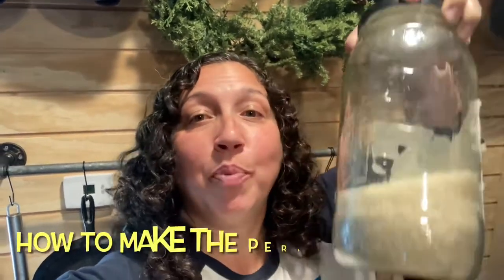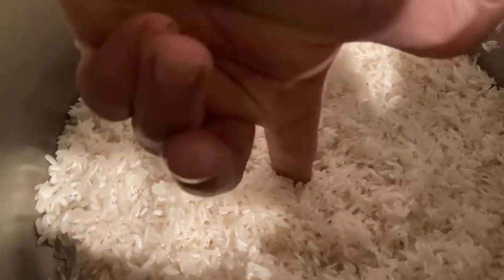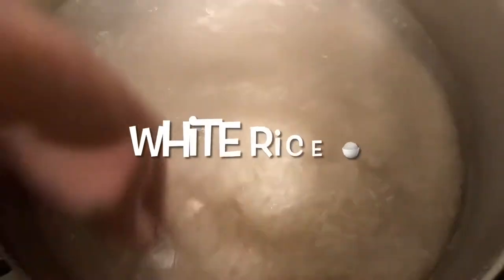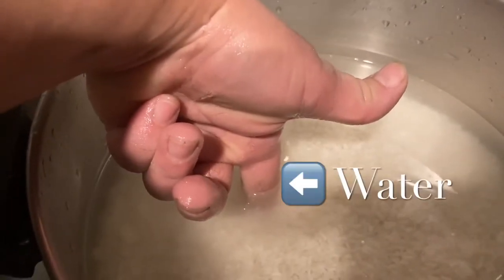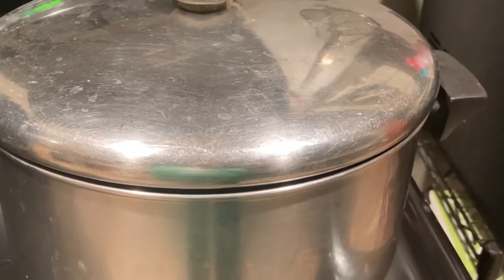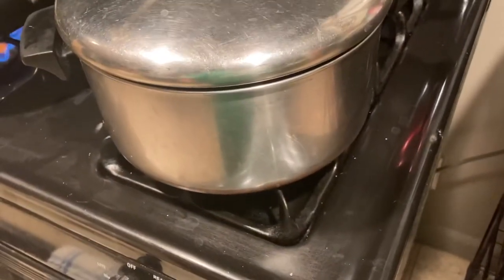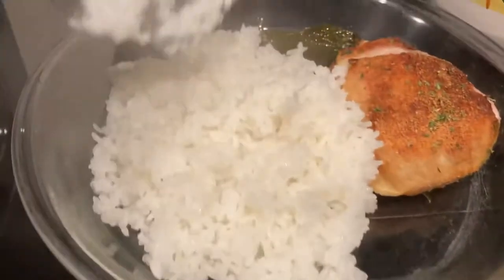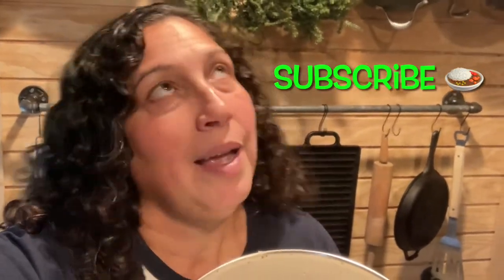How To Cook Perfect White Rice Without A Measuring Cup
In this video I show you HowTo Cook PERFECT WHITE RICE🍚 Shout outs to my friend Margot for teaching me this method - it is spot on!